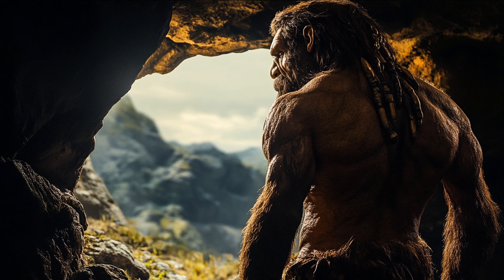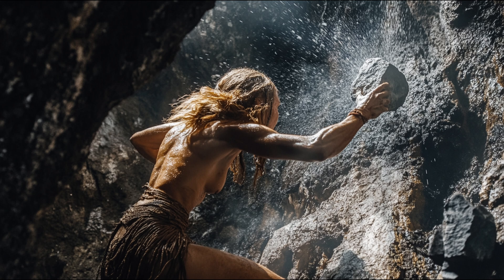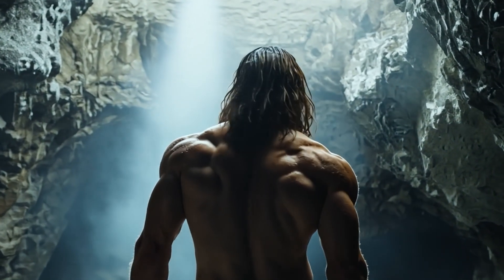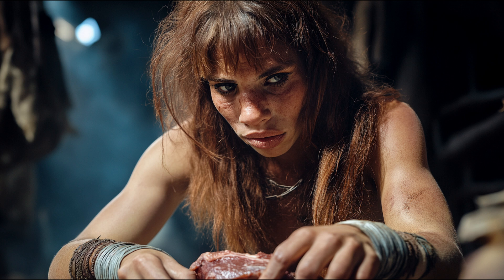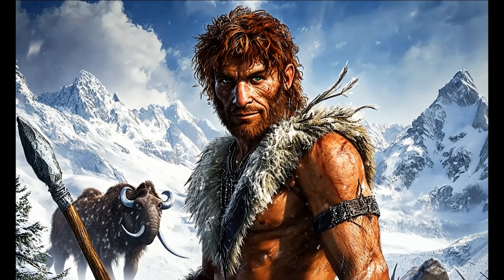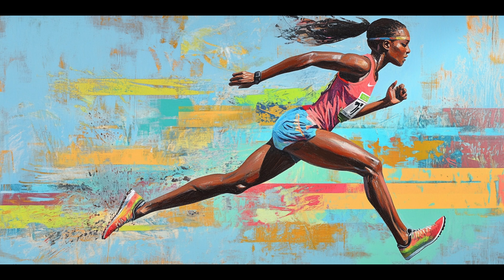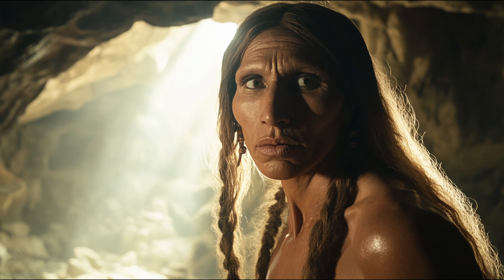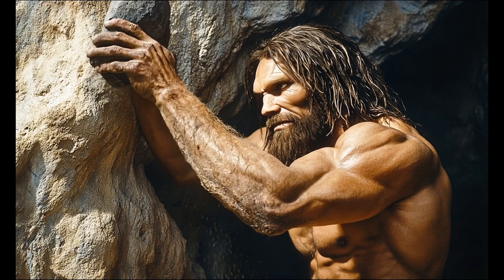Why Were Neanderthals Lean and Muscular?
Why Were Neanderthals So Lean and Muscular? | Human Evolution Explained

Neanderthals were not the hunched, primitive brutes often depicted in pop culture. In reality, they were lean, muscular, and incredibly strong, with a stocky build designed for survival in Ice Age Europe. But what made them so physically powerful? In this video, we’ll explore the biology, diet, and lifestyle that shaped Neanderthal muscle mass and body composition.

🔍 Key topics covered:
✅ Neanderthal genetics and how their DNA influenced their strength and endurance
✅ High-protein diet: How hunting large Ice Age animals fueled their muscular physique
✅ Cold adaptation: Why their short, stocky bodies conserved heat while supporting powerful muscles
✅ Bone density & physical activity: How their intense lifestyle made them stronger than modern humans
✅ Comparison with Homo sapiens: Why Neanderthals were more muscular and physically robust

Neanderthals weren’t just tough; they were biologically optimized for survival in extreme environments. Their active lifestyle, protein-rich diet, and genetic adaptations made them some of the strongest hominins to ever live. Watch to learn more about human evolution and how Neanderthals compare to modern humans!